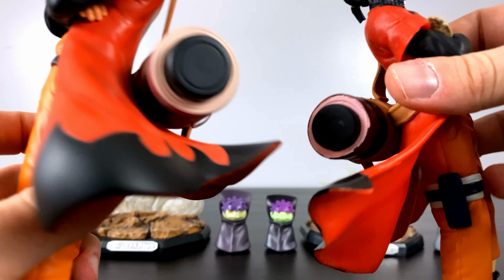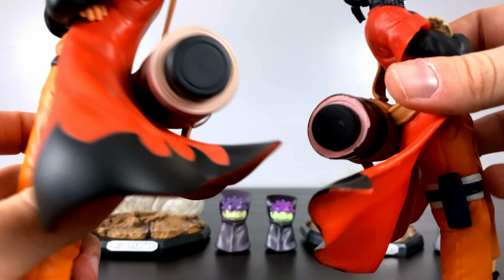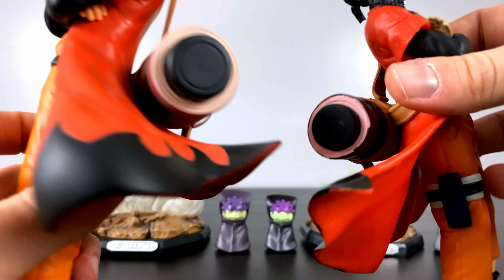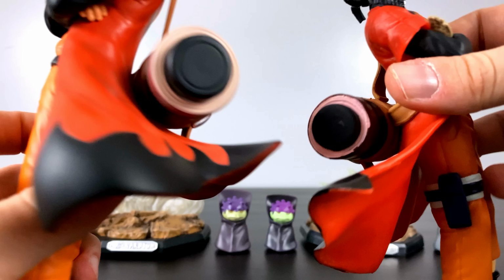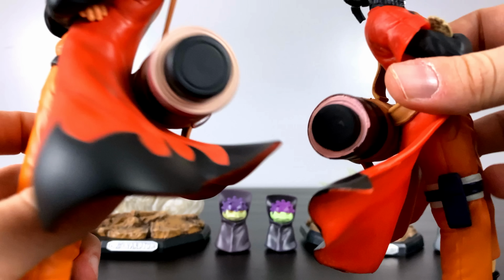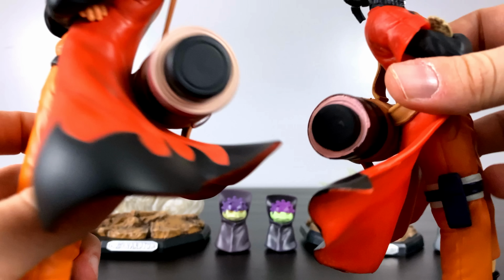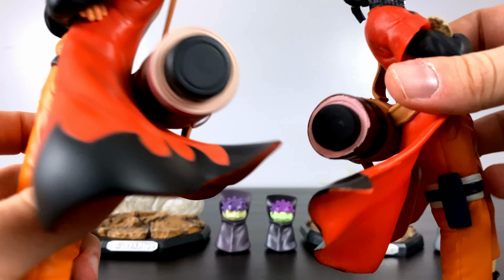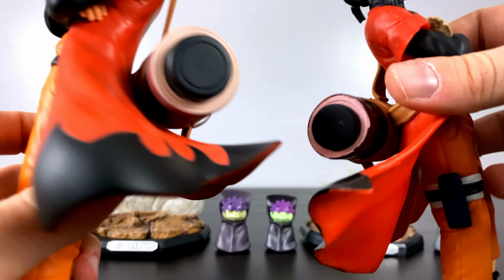COMPARING!!! - $450 💵 Authentic VS $45 💵 PVC Recast - Naruto Sage Mode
Comparing a PVC Recast vs the authentic original statue made by LSeven Studio of the Sage Mode Naruto from the anime Naruto Shippuden.  I've always wanted to do this to see how the quality hold up against each other.  Hope you enjoy and hope it helps those on the fence about buying these sort of things (^_^)/

🎴 Naruto Cards

💳 Supplies I Recommend

► Naruto Statues
► Pokemon Statues
► Demon Slayer
► One Piece Statues
► Bleach Statue

📫 My Mail Box!  (May open in a video!)
BAM
Blandon, PA 19510